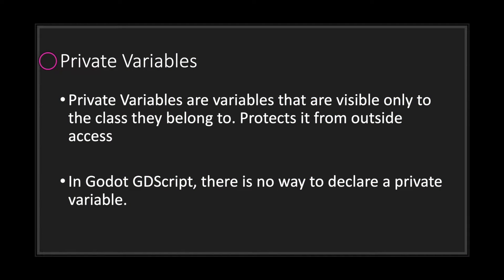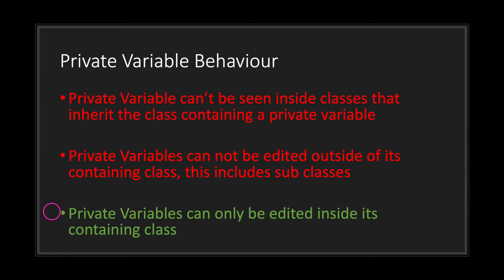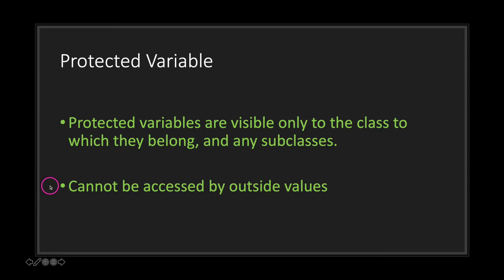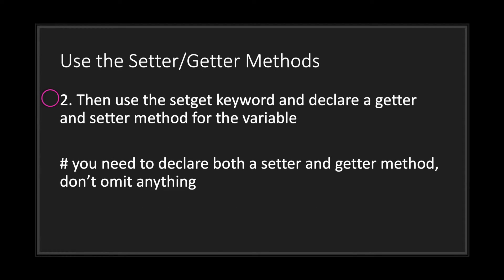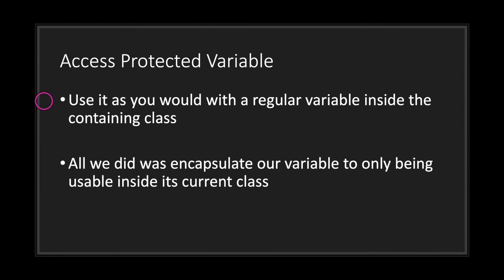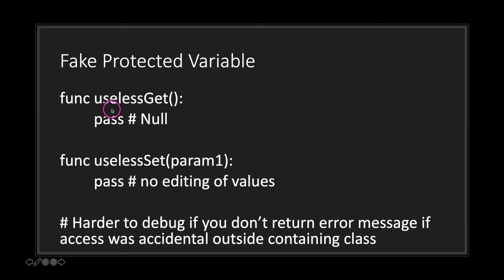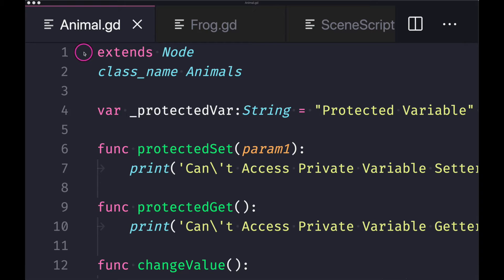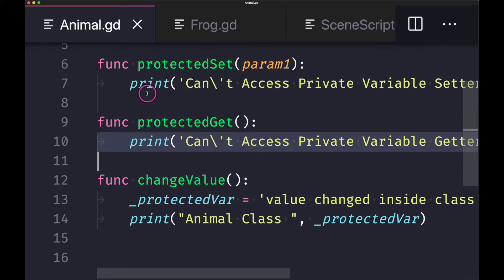Fake Protected Variables | Godot GDScript Tutorial | Ep 23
In this episode, I look into creating a fake protected variable in Godot GDScript

In this episode, I cover the following topics:
- Basic Private and Protected Variable Behaviors
- Guidelines on Creating a Fake Protected Variable
- Code Examples